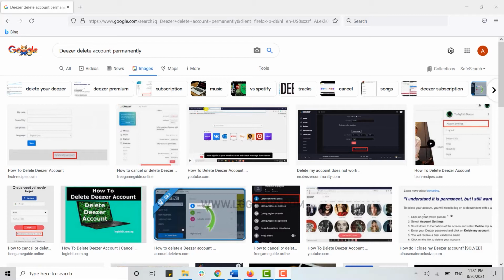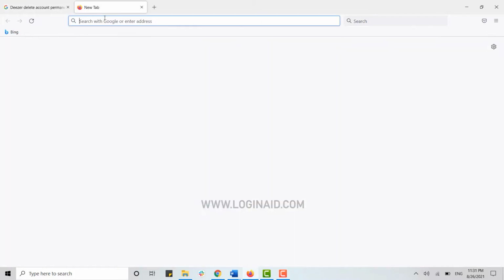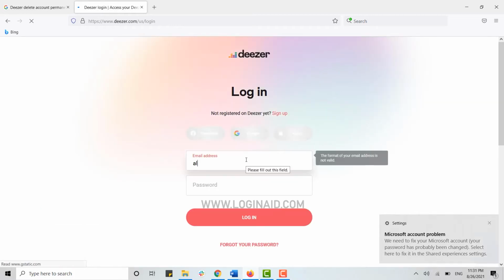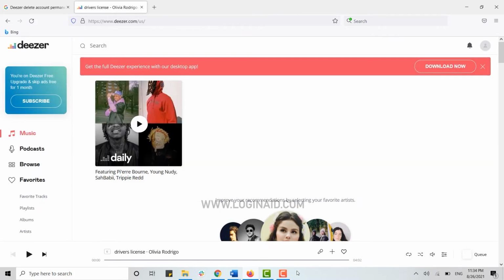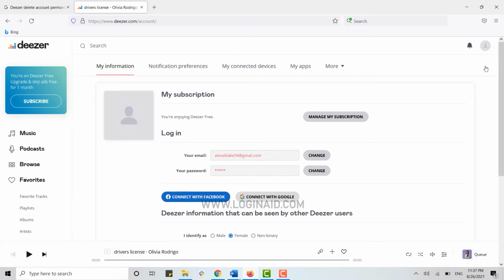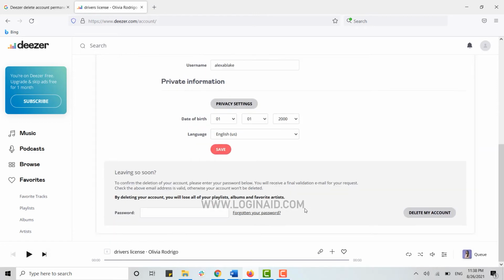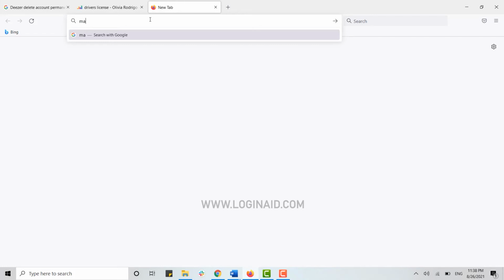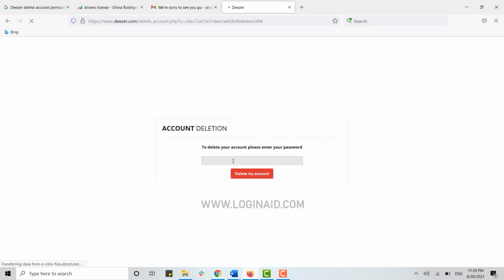How To Delete Deezer Account Permanently 2021 | Close Deezer Account Permanently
To delete deezer account you need to click on the link send by deezer in your mail.
Do watch this tutorial video that takes you to the easy steps on how you can delete deezer account permanently.